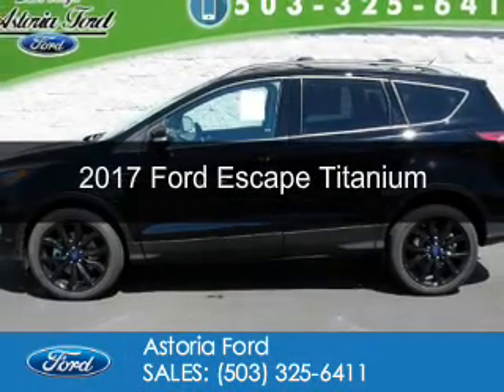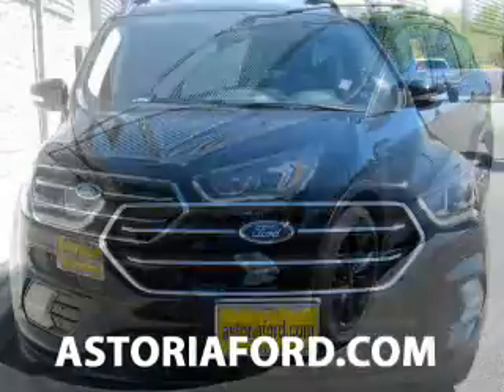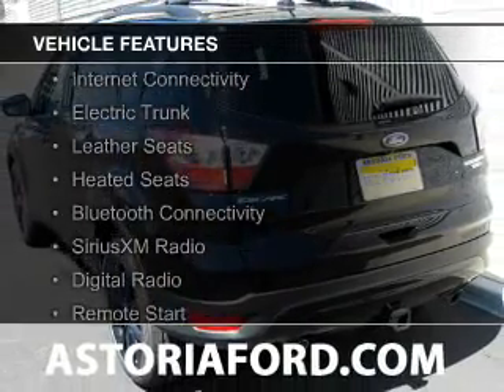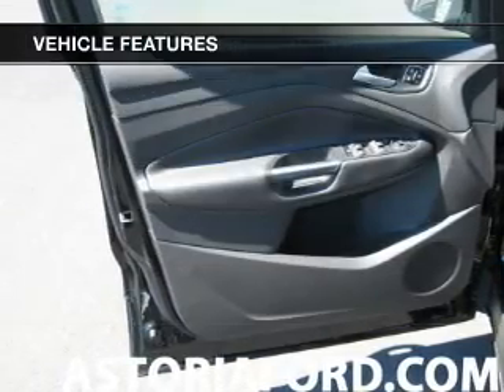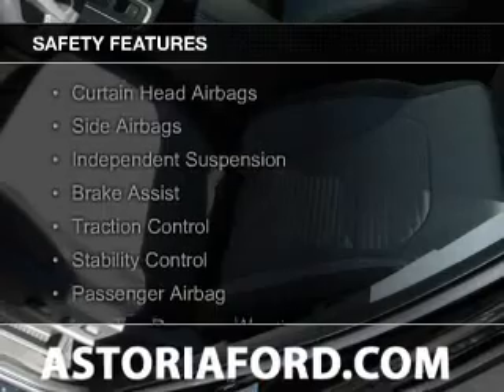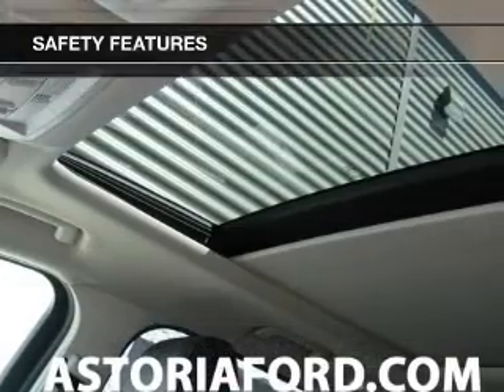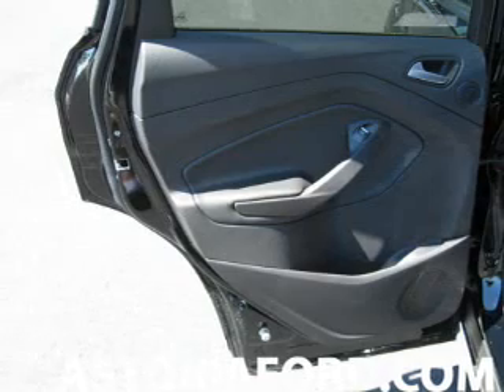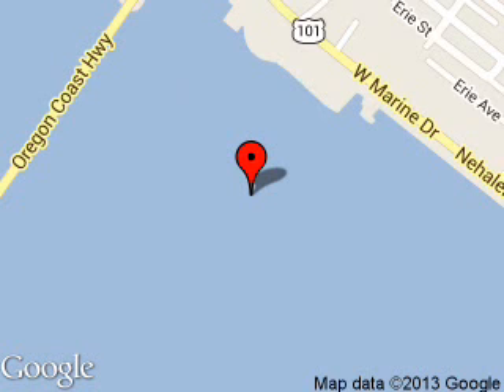2017 Ford Escape - Warrenton OR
Year: 2017
Make: Ford
Model: Escape
Trim: Titanium
Engine: 2.0 liter inline 4 cylinder 16 valve
Transmission: 6-Speed Automatic
Color: Black
Mileage: 102
Address:
1809 SE Ensign Lane